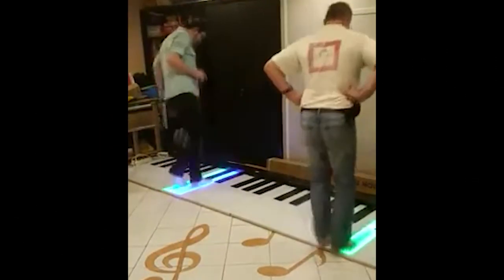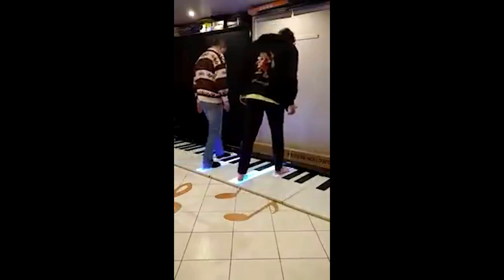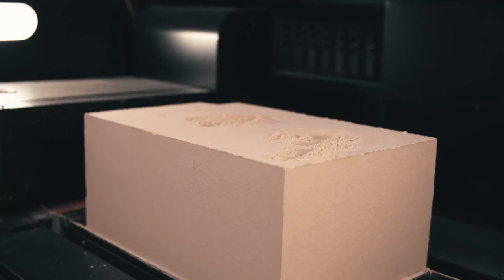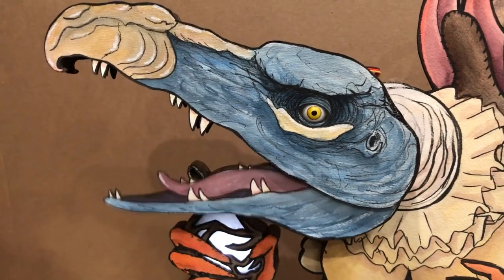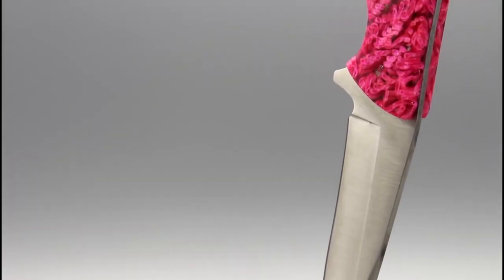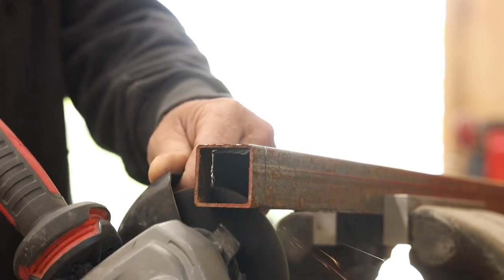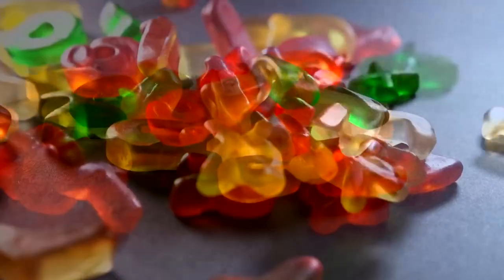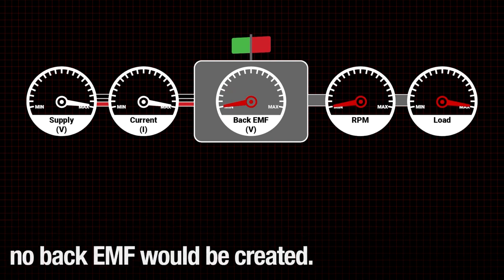No Stairway [Maker Update] Maker.io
This week on Maker Update: a project that hits all the right notes, 3d printing with sawdust, ramen noodle knife scales, pizza factories, typesetting, and questionable angle grinder tips from Jimmy DiResta.

-=News=-

-=More Projects=-

-=Tips & Tools=-

-=Digi-Key Spotlight=-